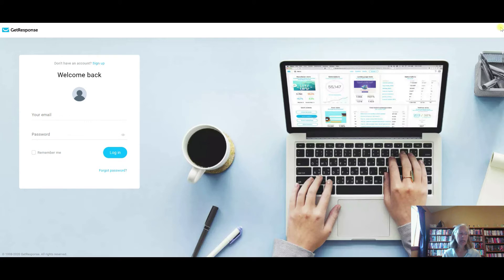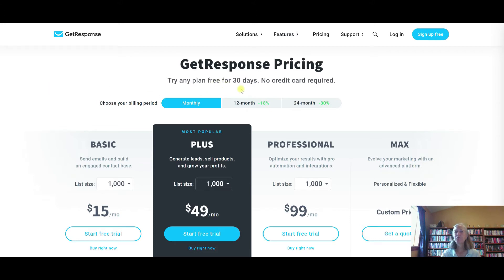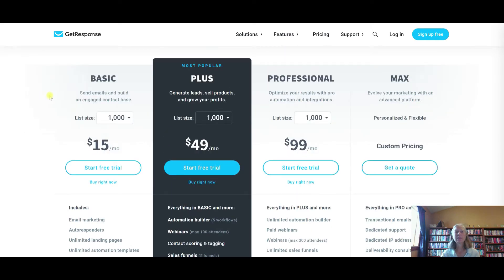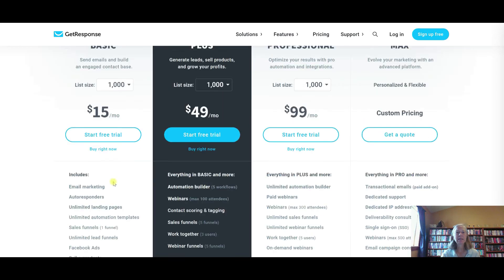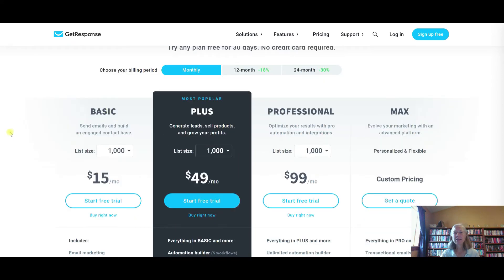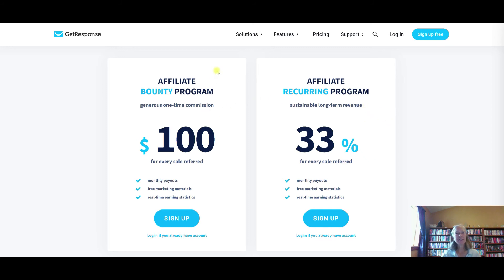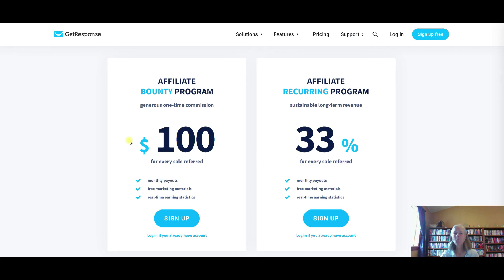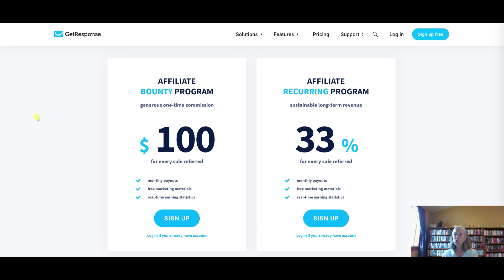$100 a day - easy method 2020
With this video, I show you how you can earn $100/day.

💯 SAY HI TO ME ON SOCIAL MEDIA!